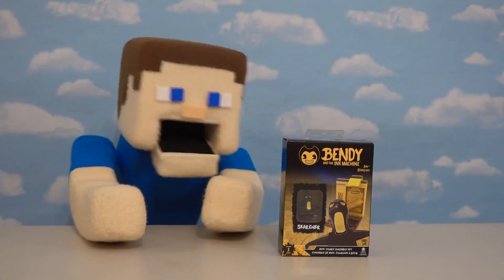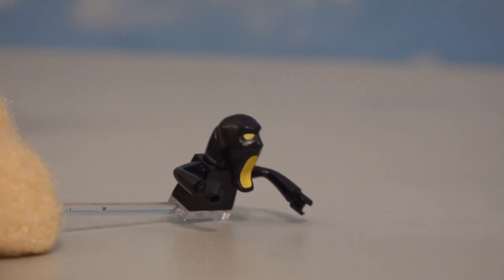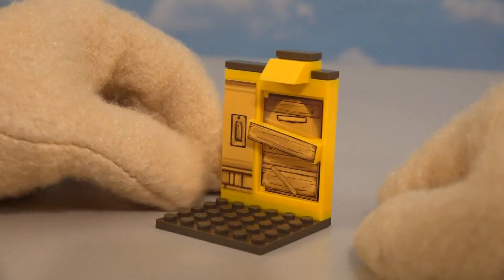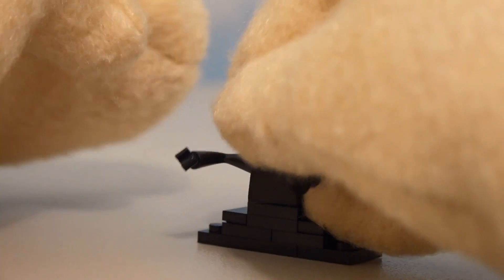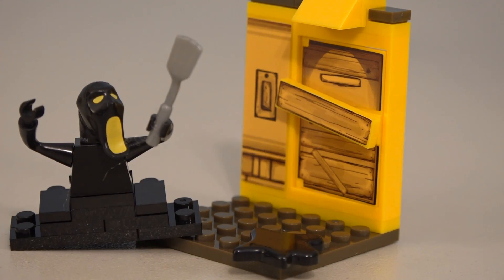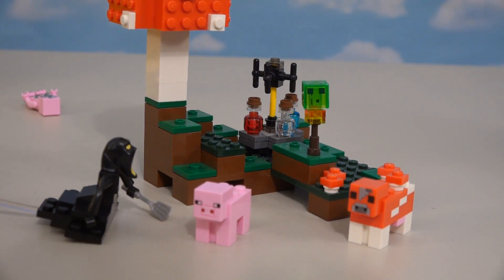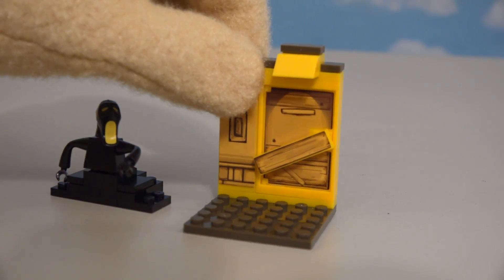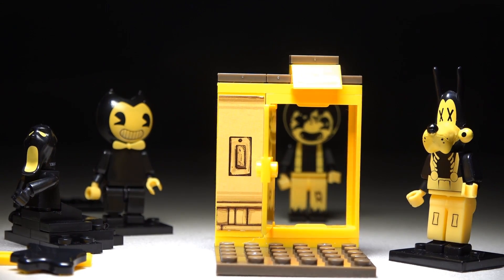Bendy and the Ink Machine Boarded Door w/ SEARCHER Mini Playset UNBOXING Construction Set BATIM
Bendy and the Ink Machine Boarded Door w/ SEARCHER Playset UNBOXING Construction Set BATIM